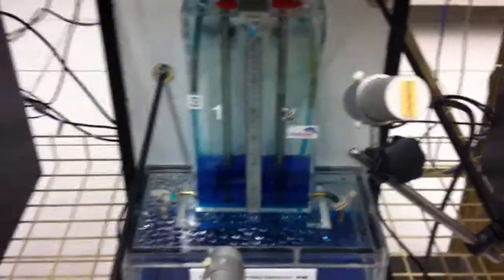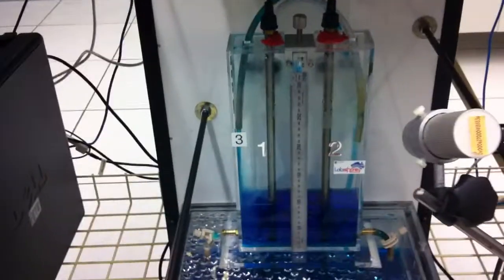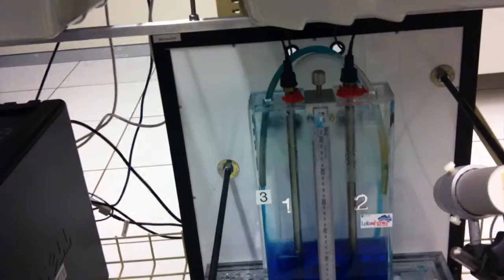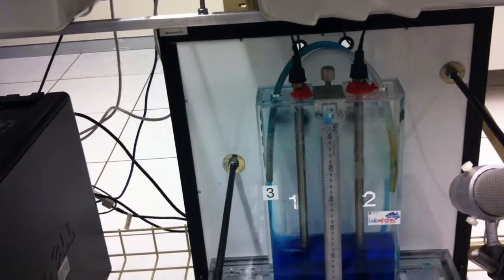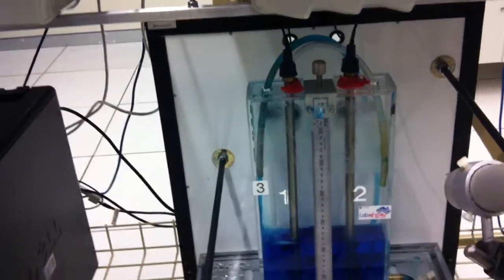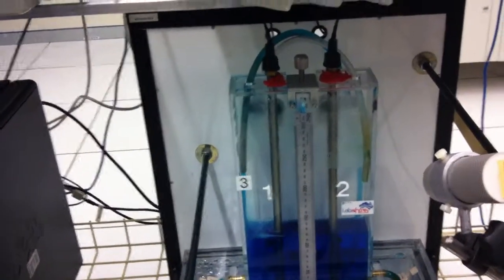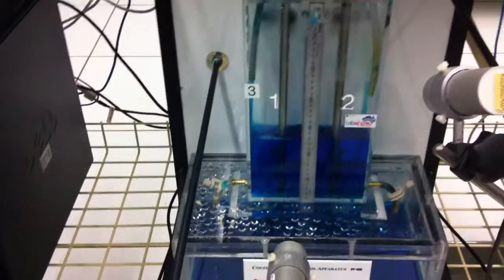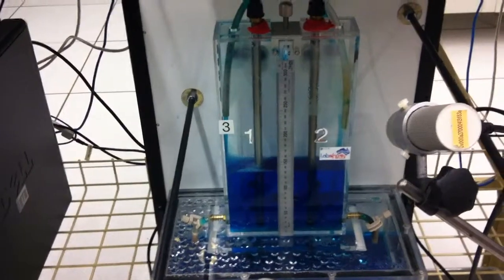The coupled tanks rig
This is a remote lab set up from LabShare at the University of Technology, Sydney. I have no idea how this works. Apparently is an industrial process.